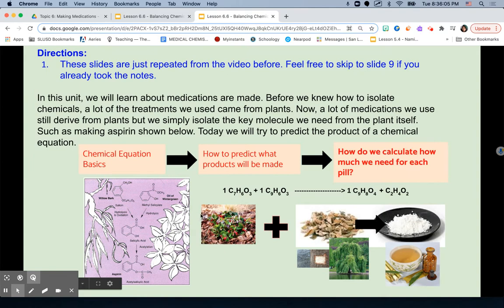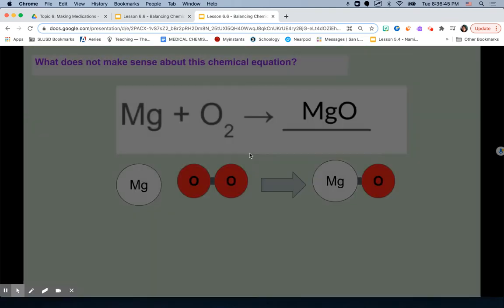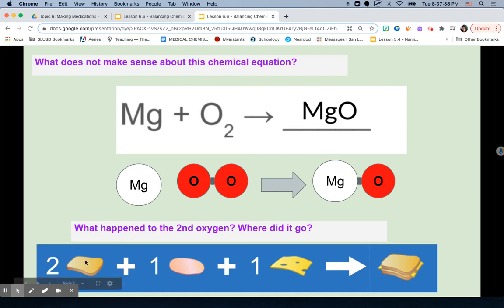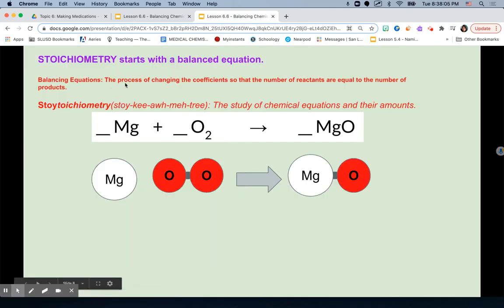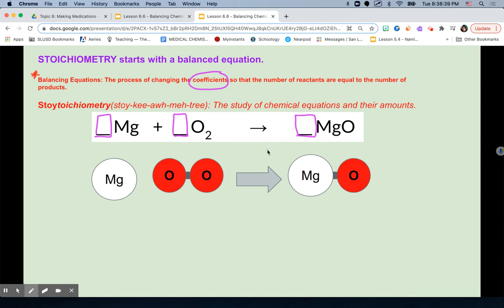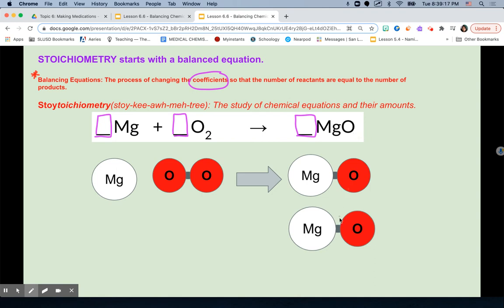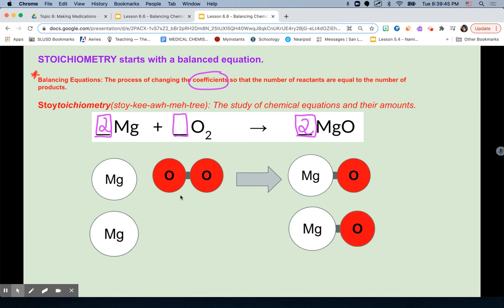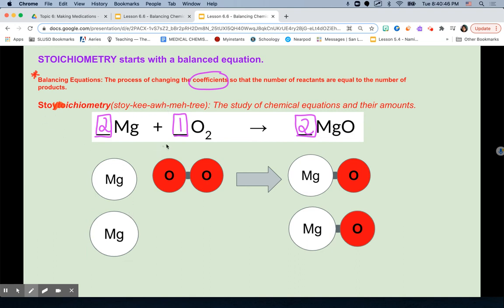Lesson 6.6 Balancing Chemical Equations Part 1